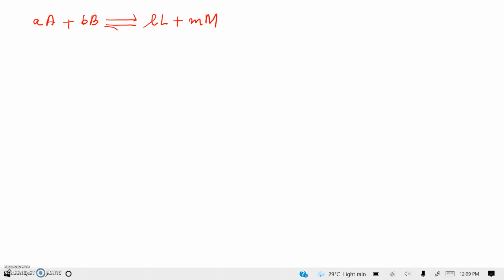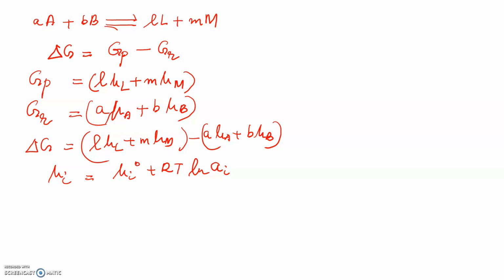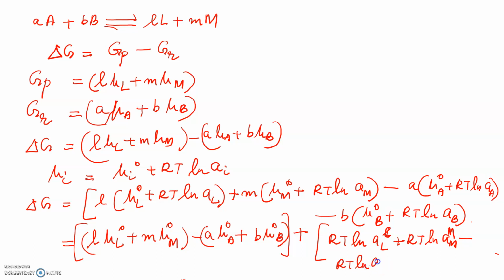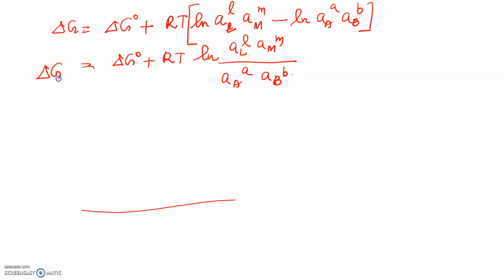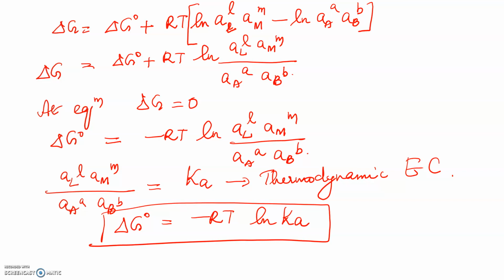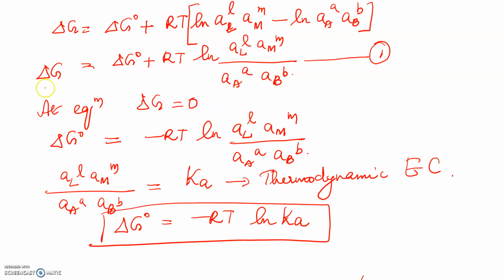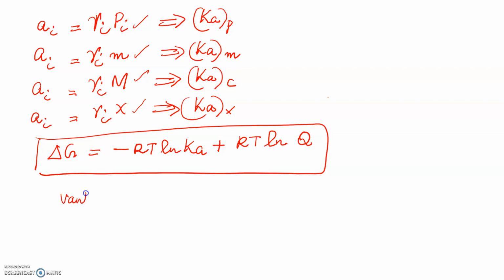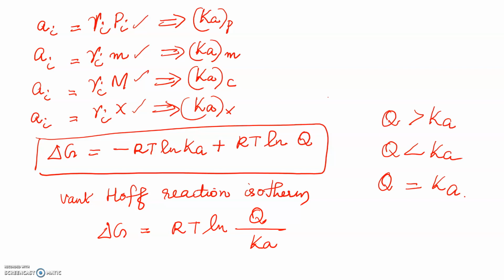MSc S1 TD Class 14 Part 1